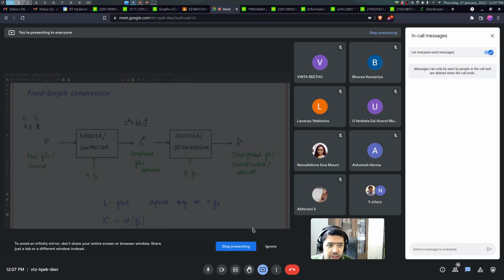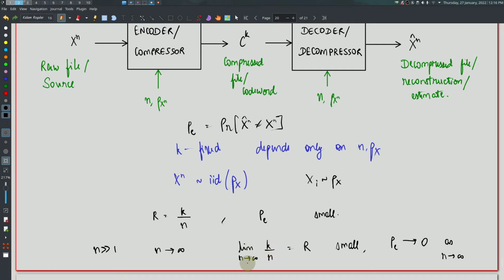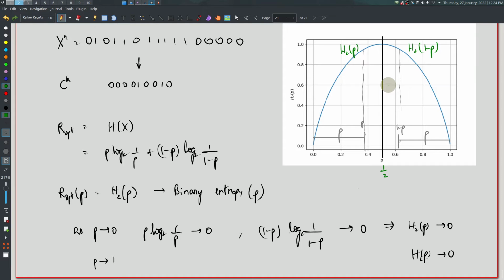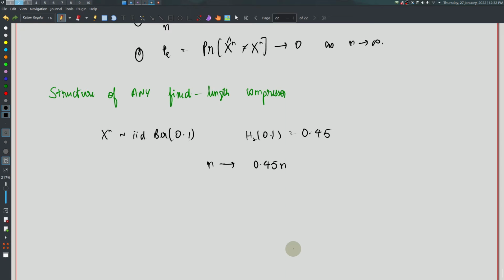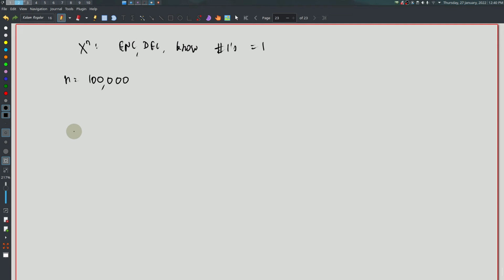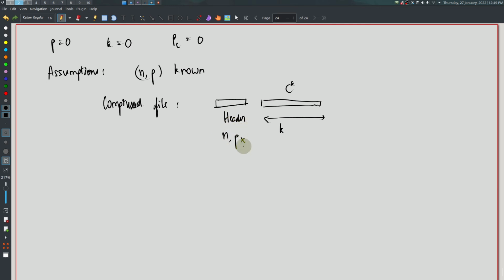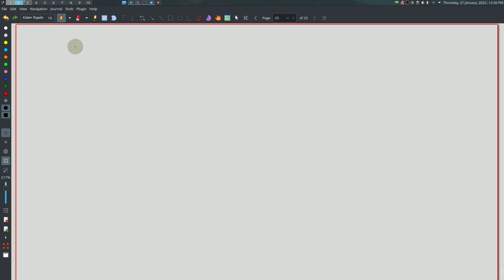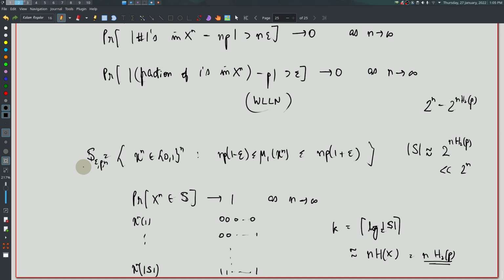EE5847-2022 Lec 8: Fixed-length compression